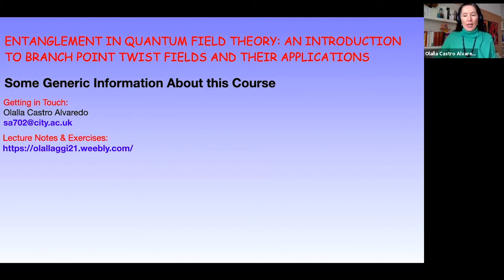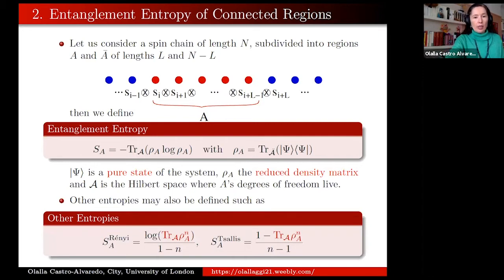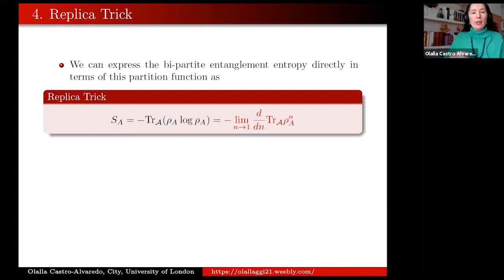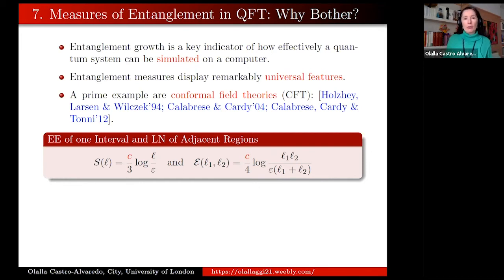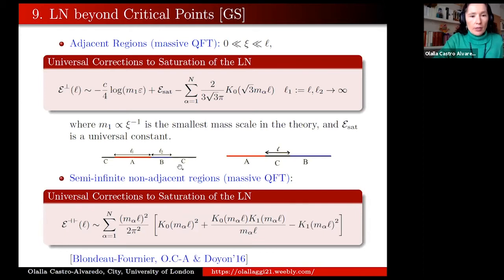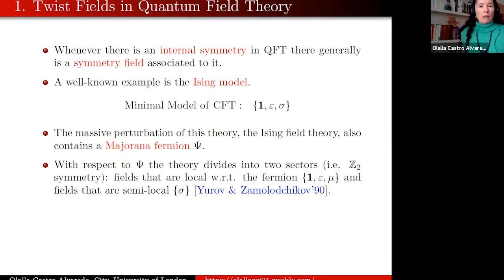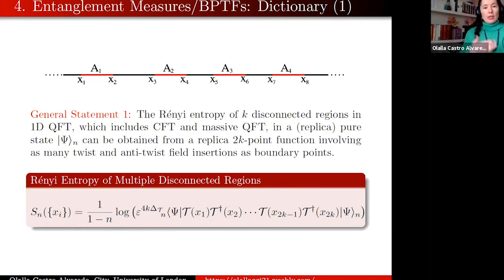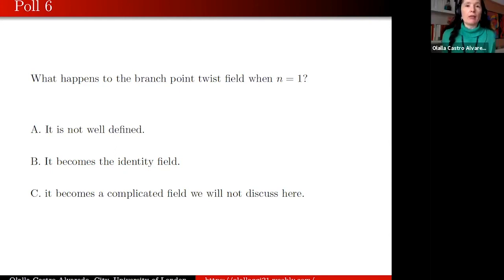Olalla Castro-Alvaredo: Lecture I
Talks given on February 11, 2021 during the school:
SFT 2021

"Entanglement in Quantum Field Theory: An Introduction to Branch Point Twist Fields and their Applications"
Olalla Castro-Alvaredo
(City University of London):